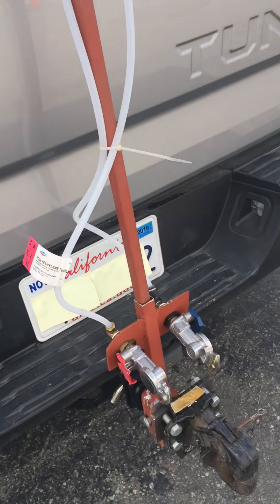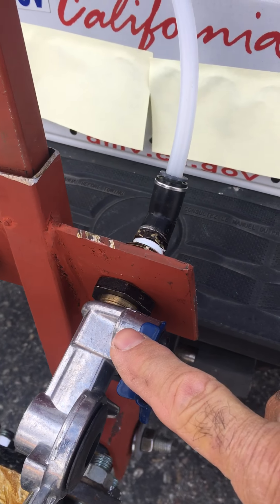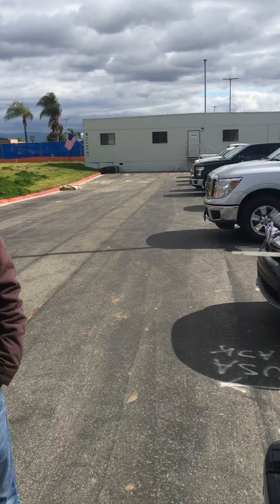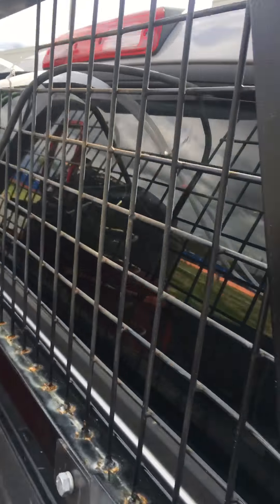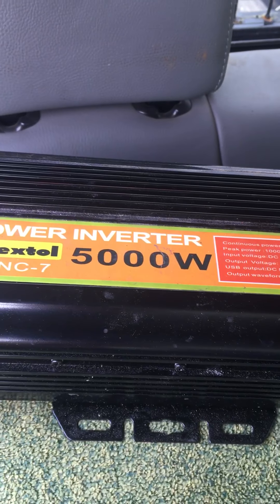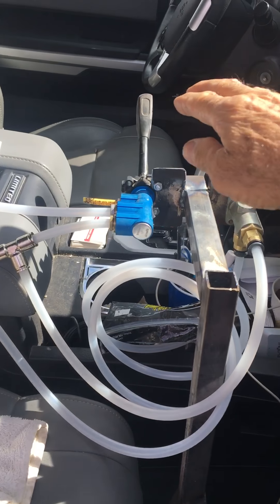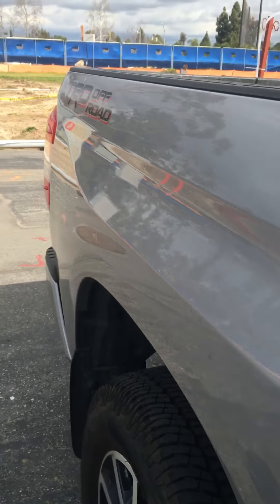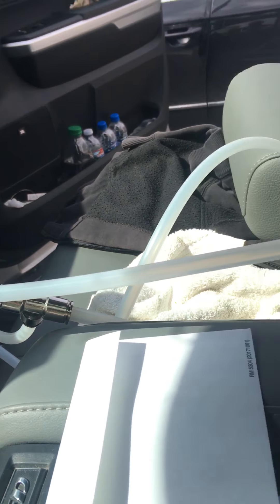AMAZING AIR BRAKE FOR PICK UP TRUCKS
AIR BRAKE FOR PICK UP TRUCKS, AMAZING AND SIMPLE!